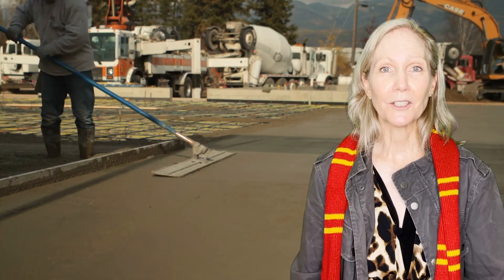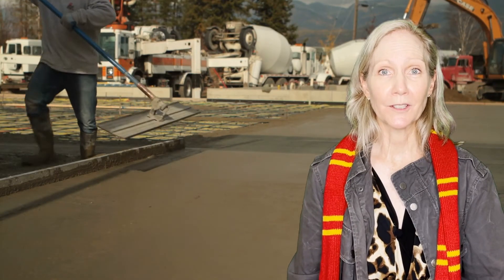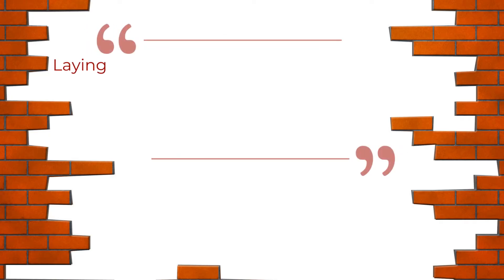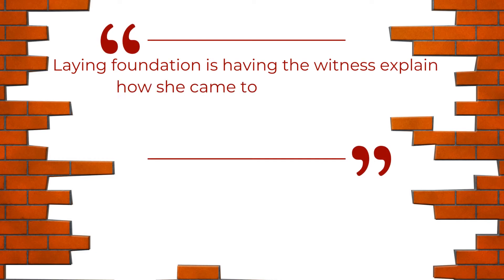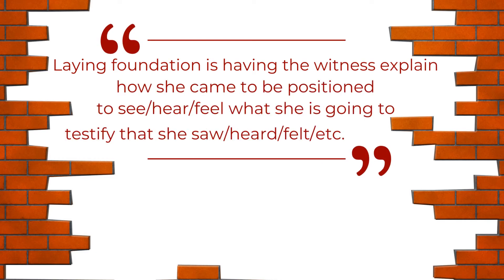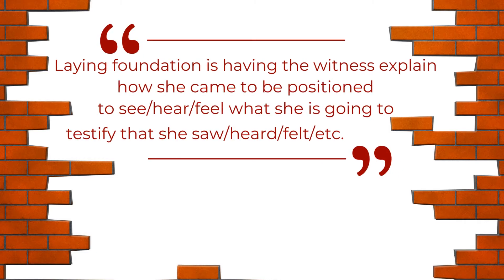CA Mock Trial Case Packet Rule 4 - Lack of Foundation, Mock Trial Objections